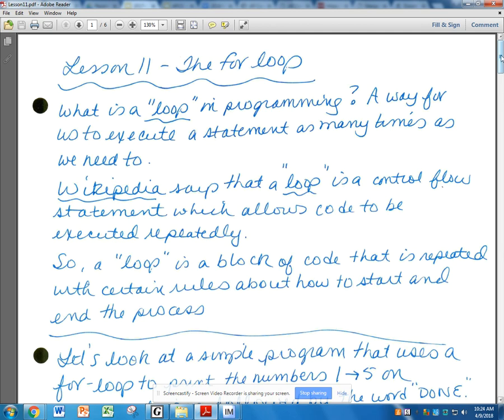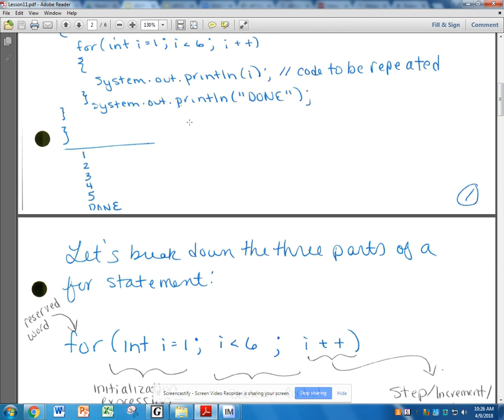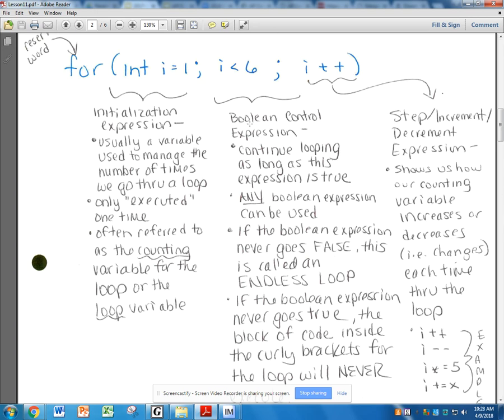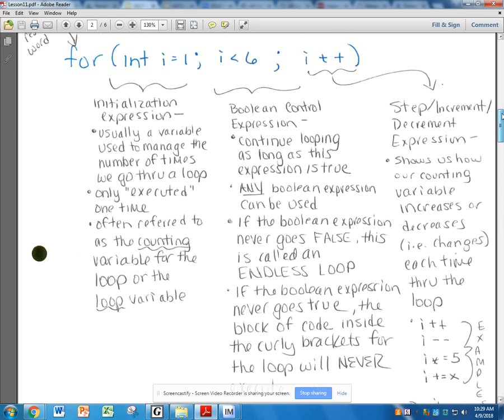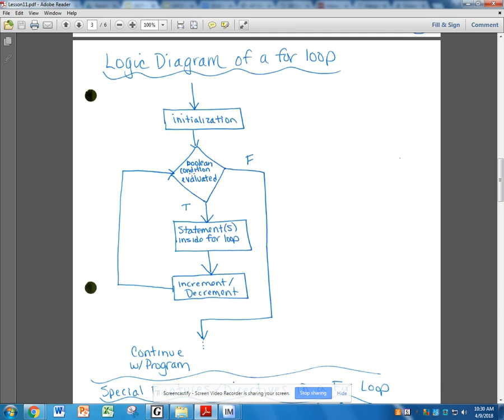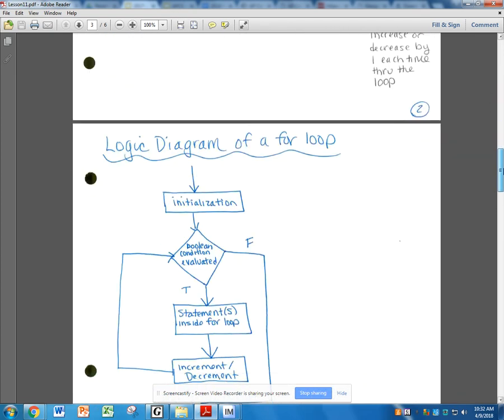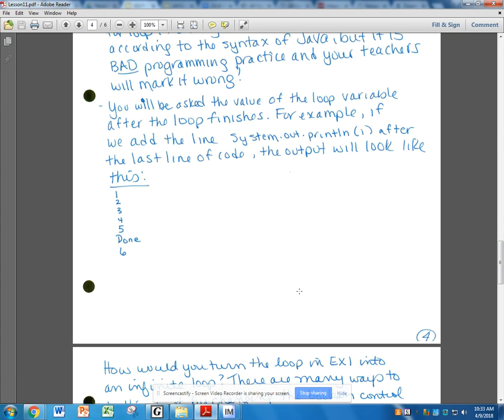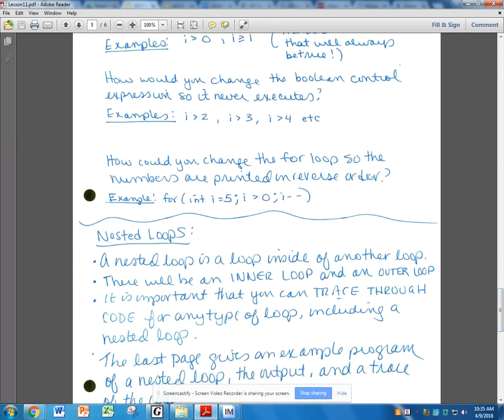Lesson 11 For Loops